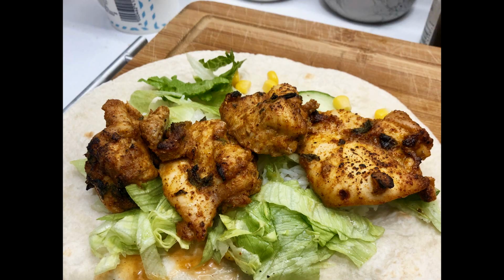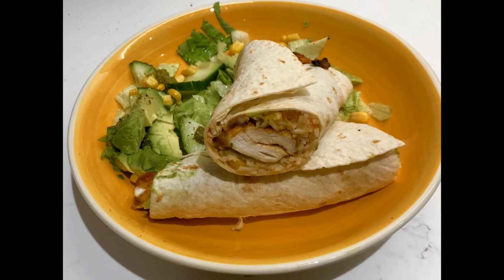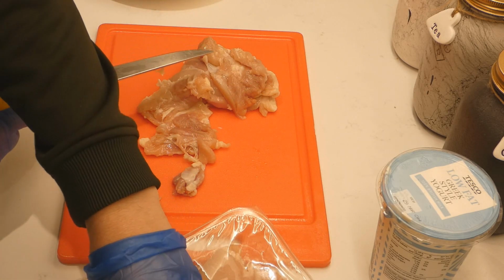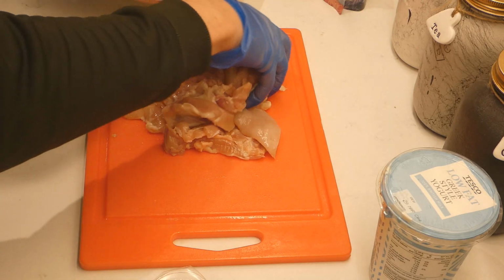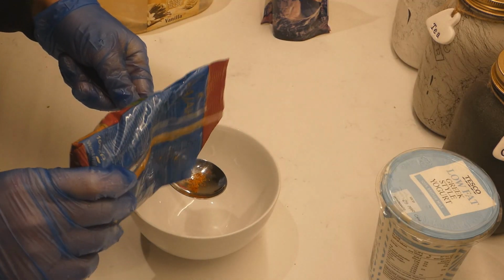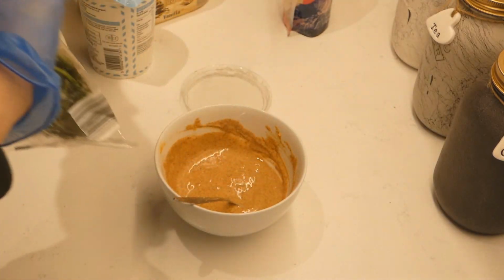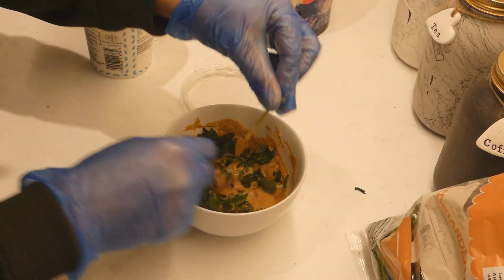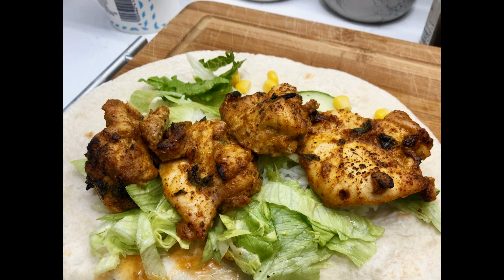Super Quick Chicken Tikka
Here's my super-quick chicken tikka recipe. You'll have it in the oven in less than 10 minutes - perfect for a last minute decision on date night!

INGREDIENTS:
1 Pack Chicken Thighs
RUB:
1 pinch salt
2 Table Spoons Garlic Powder
1 Table Spoon Ginger Powder
1 Table Spoon RAJAH Tandoori Masala Powder (Or you can use East End, avail at Tesco - but RAJAH is definitely the best one)

MARINADE:
3 Tbsp RAJAH Tandoori Masala
3 tsp Mango Chutney
1/2 Pack Coriander Leaf (if using the stems, chop them up nice and fine)

Bake at 190C for 20 mins.
Done. EAT. Enjoy.